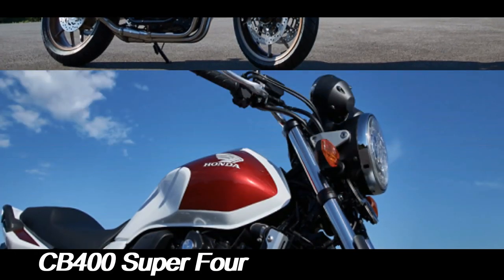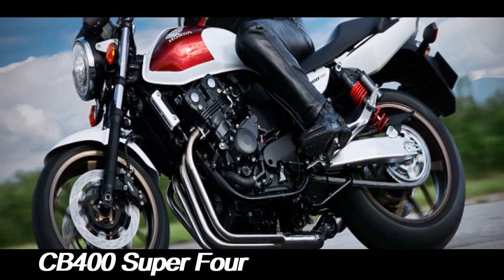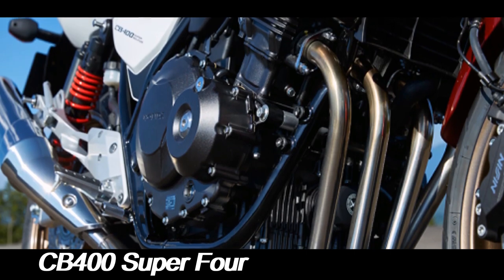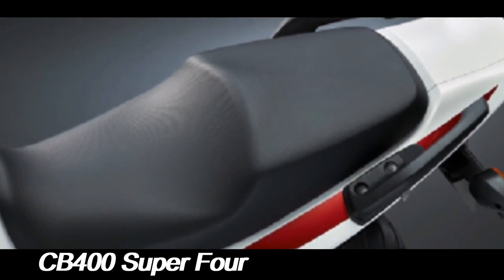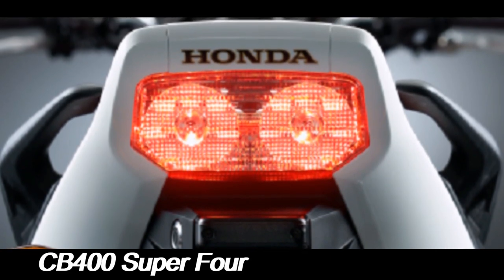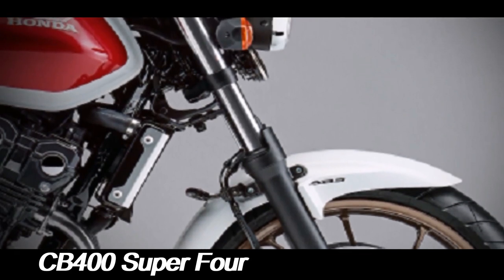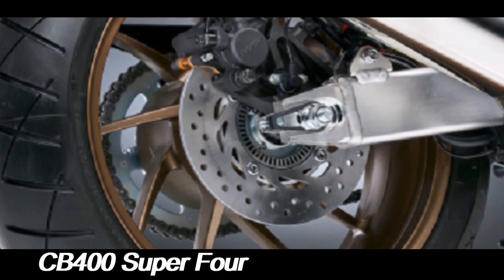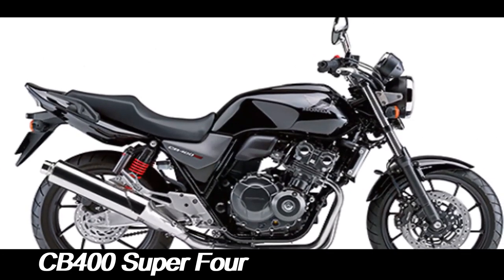Honda CB400 Super Four: The Iconic Mid-Range Motorcycle | MOTO-CAR TV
In this video, we take an in-depth look at the Honda CB400 Super Four, a motorcycle that has earned its legendary status through a perfect blend of performance, reliability, and timeless design. Join us as we explore the history, engine specs, handling characteristics, and the classic aesthetics that make the CB400 Super Four a favorite among riders around the world.

From its powerful 399cc inline-four engine to its agile handling and iconic naked bike styling, the CB400 Super Four is a motorcycle that stands out in the mid-range segment. Whether you're a seasoned rider or just getting started, this bike offers a thrilling yet practical riding experience.